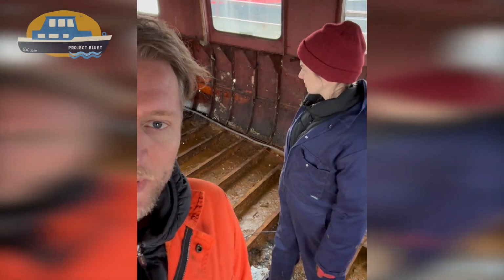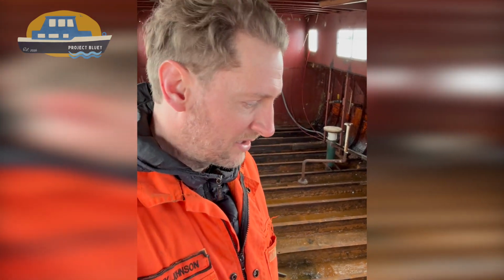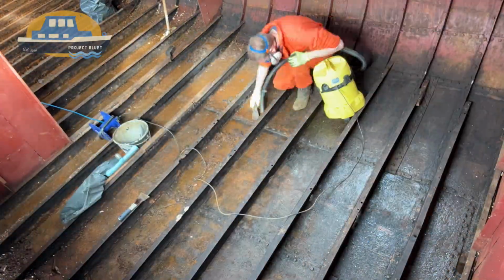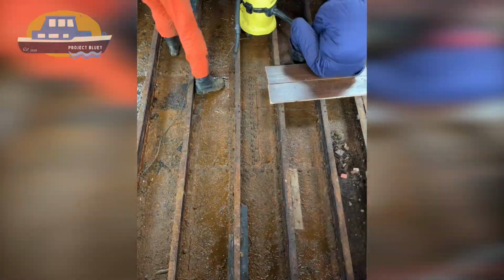The SLUDGE gets real on our HOUSEBOAT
We are completely transforming this 22 meter Dutch houseboat.

Over the next two years, we'll be designing, restoring and building this mongrel of a houseboat into a beautiful alternative home.  We couldn't afford to buy a house, so we're dedicating ourselves without much of a backup plan.  Join us for the adventure.

Support our boat build by purchasing our Project Bluey T-Shirt!  All the profit from the T-Shirts goes directly into our restoration.